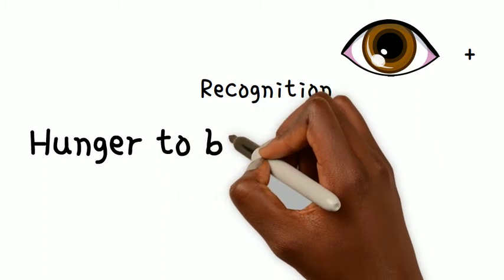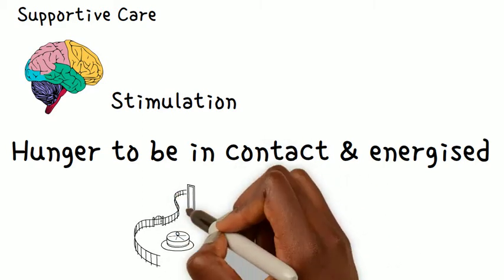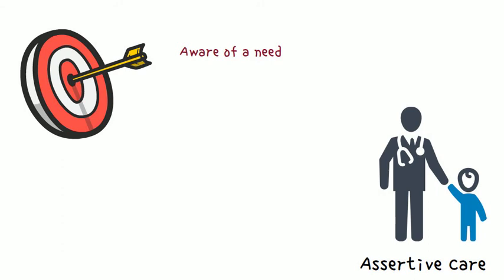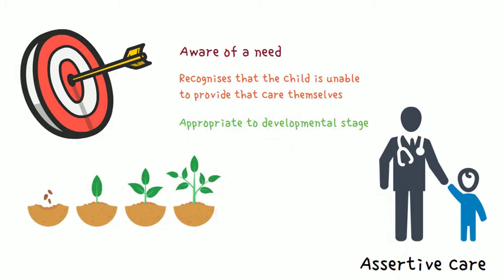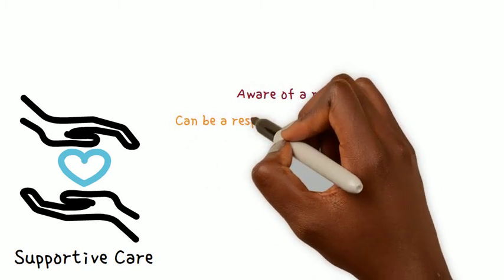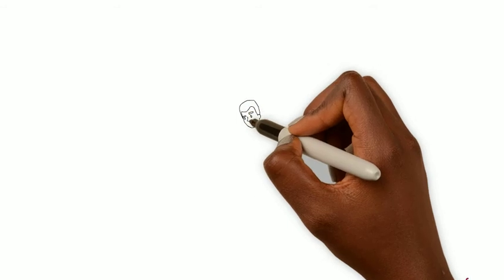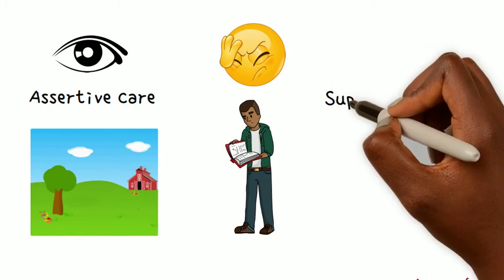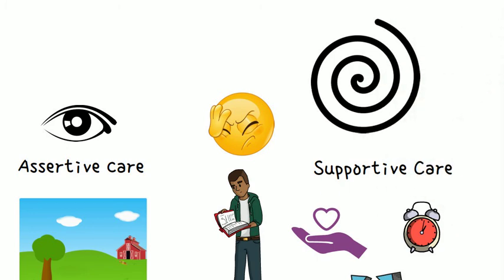Nurture Structure Highway: Assertive & Supportive care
Hi guys, in this video we look at  2 positive ways we can offer nurture to our students and children. We explore their meanings and their impact on child development.